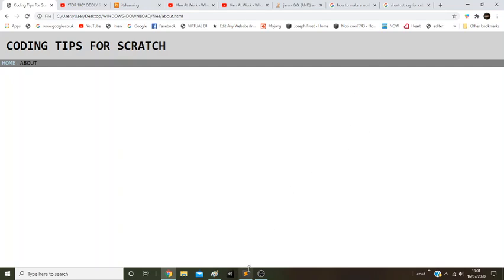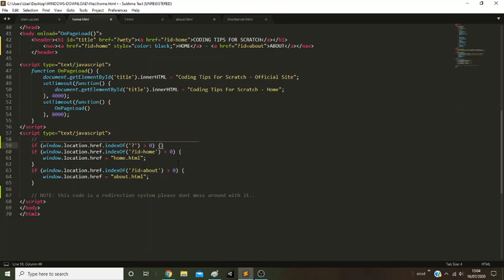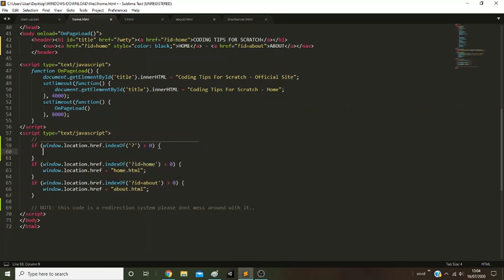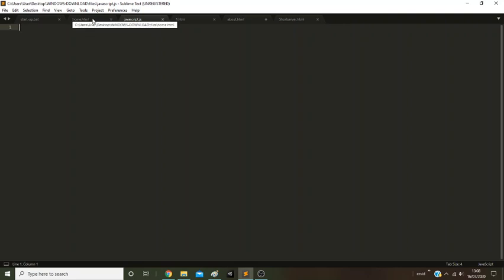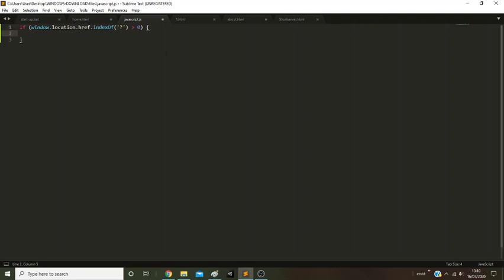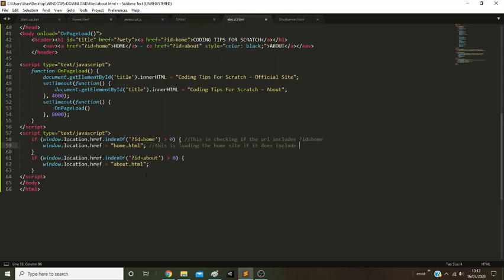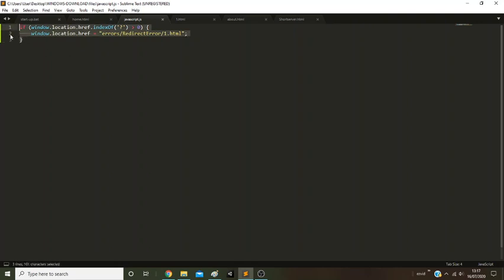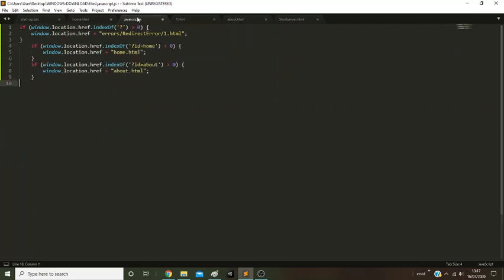tutorial - how to make a redirection system.(OLD)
Cool but interesting..
Made it with javascript it's quite easy.